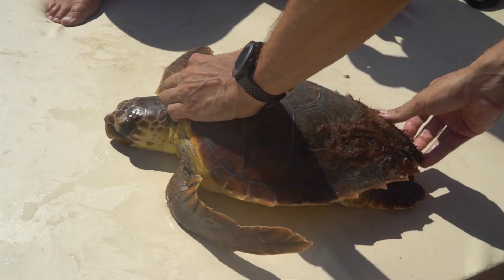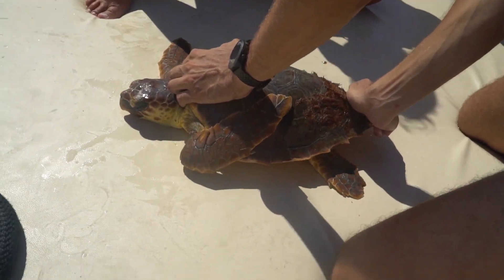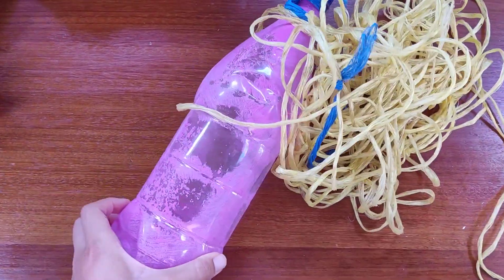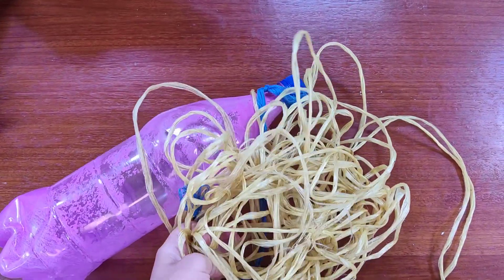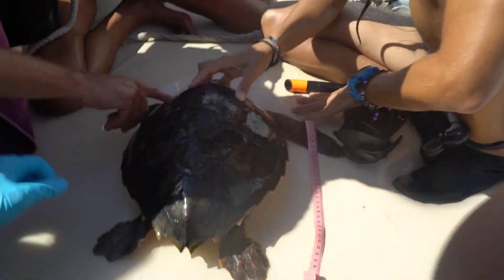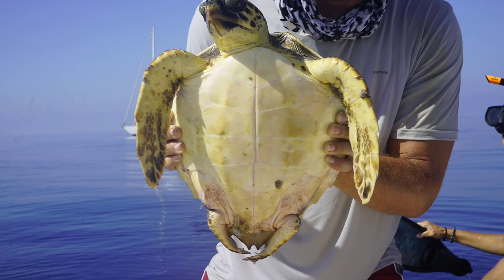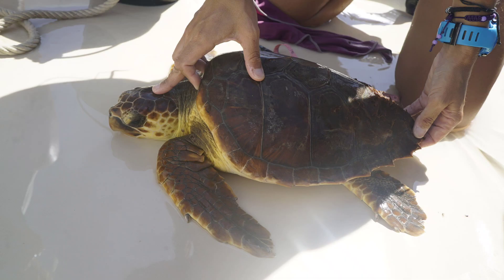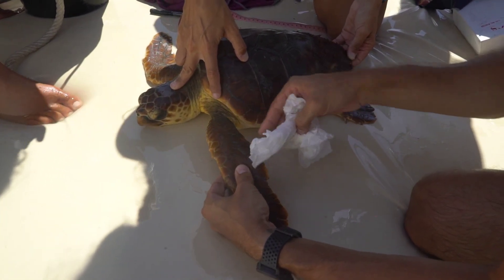Marine turtles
Although common in the Mediterranean, loggerhead turtles face many problems such as temperature increasement, desaparition of their netting zones or ghost gear. In order to study their populations, scientists usually take some measurements and photo-identification of individuals. They can also add a satellite tag which will track the turtle. With these studies plus proper actions taken by citizens and fishers when rescuing a turtle (always calling 112) we can keep protecting this beautiful animal.